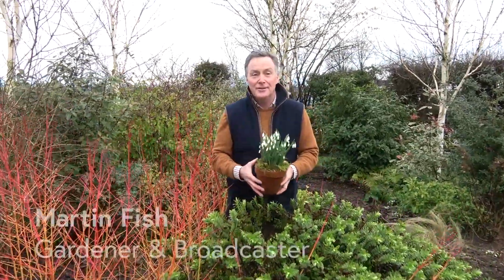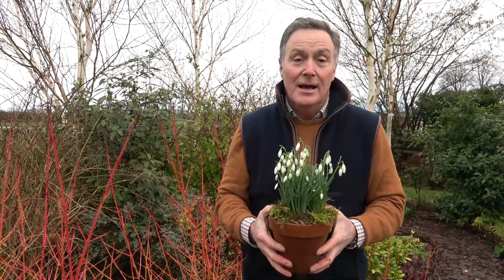Spring 2021 on - Pots & Trowels